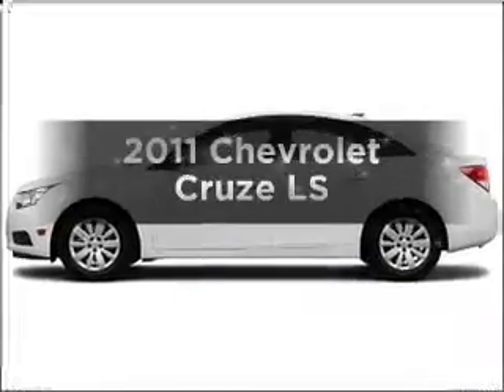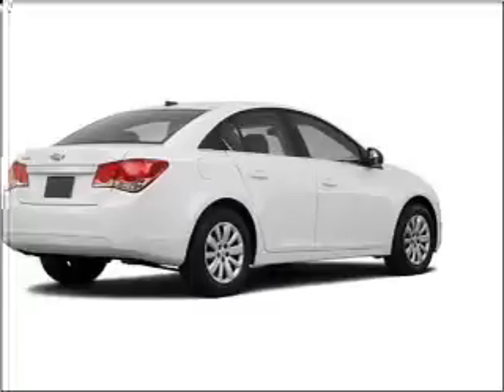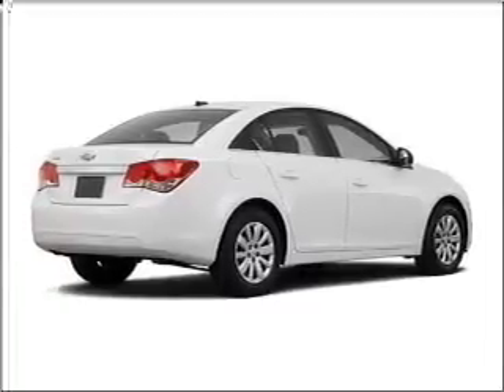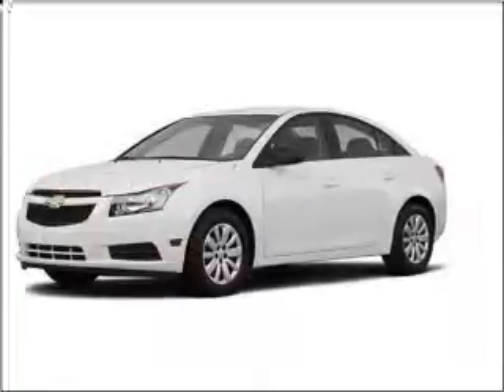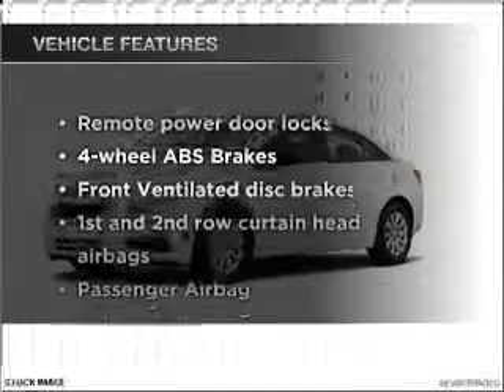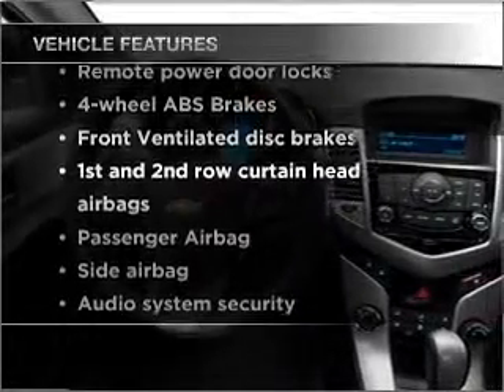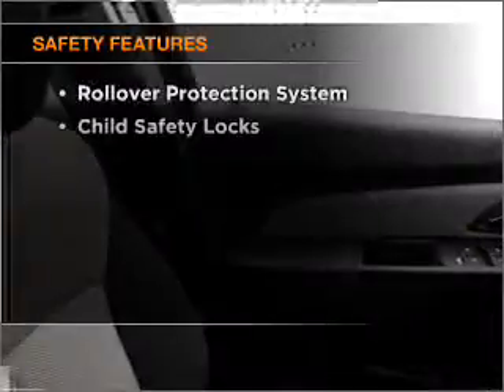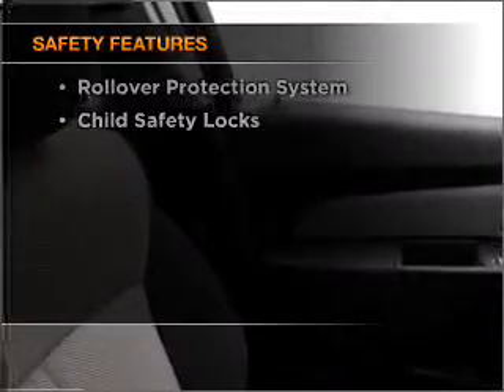2011 Chevrolet Cruze - Fredericksburg VA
Year: 2011
Make: Chevrolet
Model: Cruze
Trim: LS
Engine: 1.8 liter inline 4 cylinder 16 valve
Transmission: Manual
Color: White
Mileage: 0
Address:
3670 JEFF DAVIS HWY